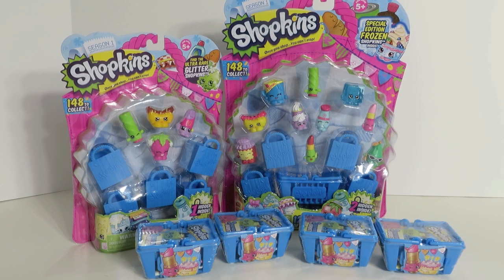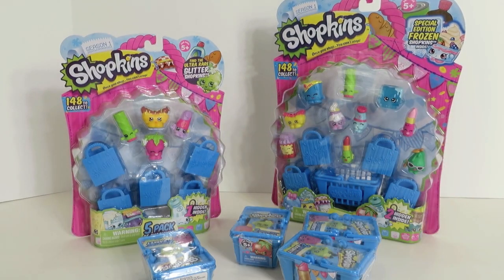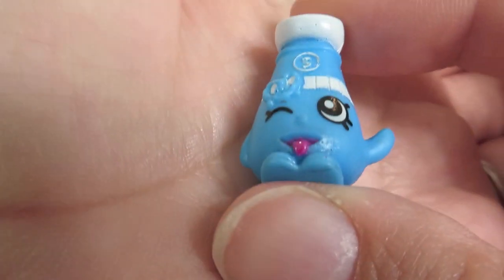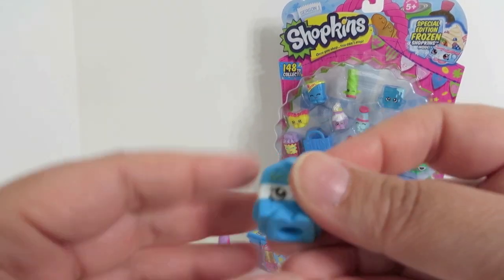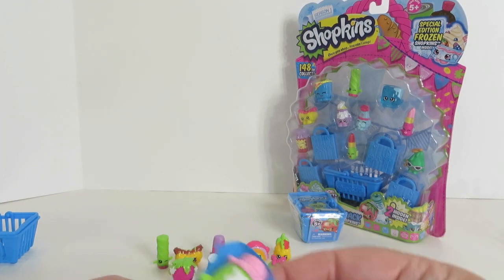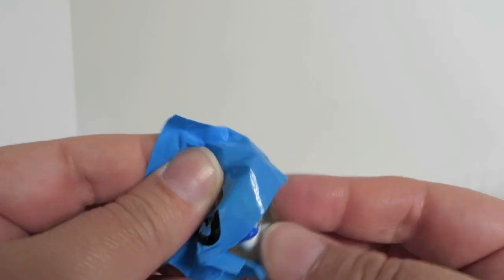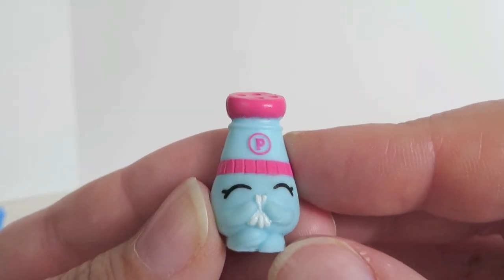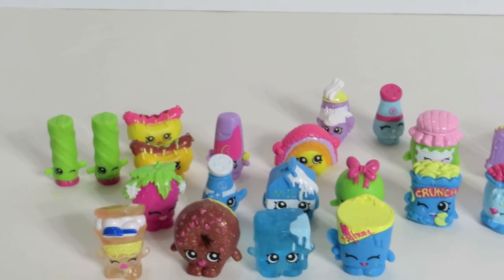Shopkins Season 1 12 Pack 5 Pack Blind Bag Toy Review Moose Toys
Woo hoo.  We found the new Shopkins by Moose Toys in the store and couldn't wait to review them for you.  Let's see which ones we get.